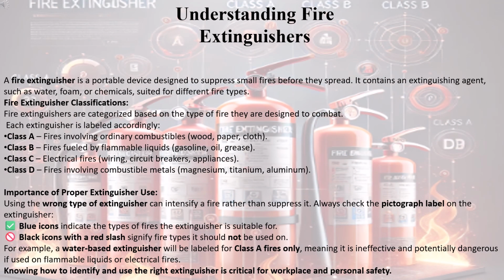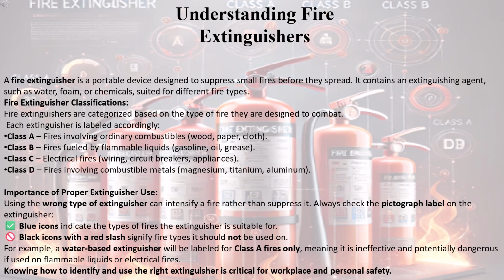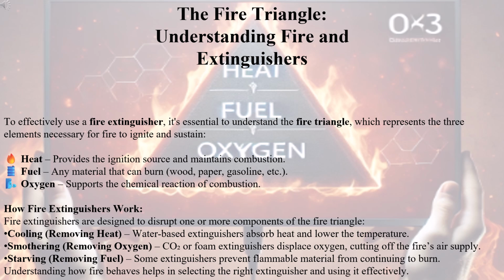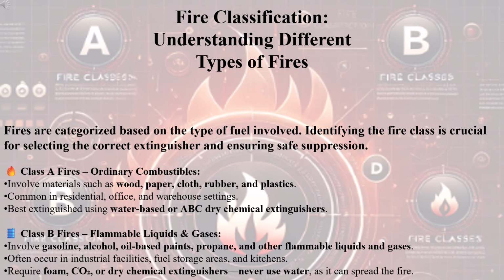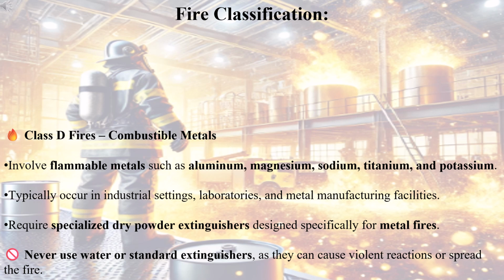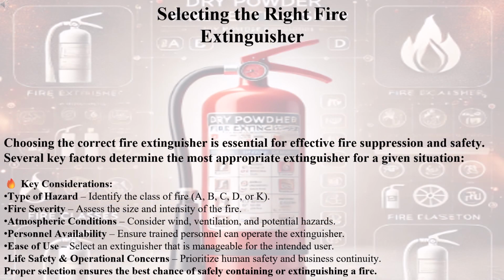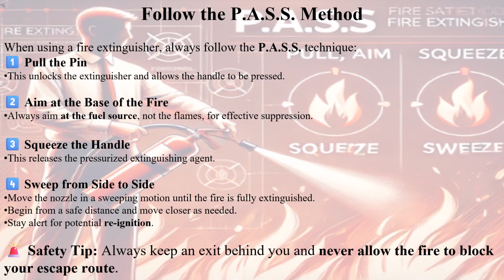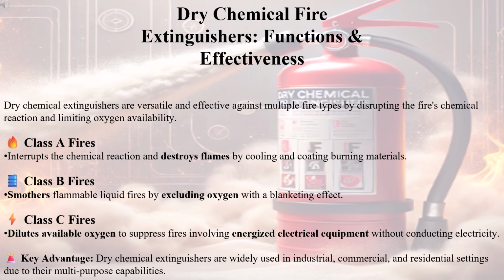Fire Extinguisher Training2025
This training course is designed to provide employees with the knowledge and skills necessary to properly identify fire hazards, select the appropriate fire extinguisher, and safely extinguish small fires in the workplace. Participants will learn about the Fire Triangle, fire classifications, extinguisher types, and the P.A.S.S. method to ensure effective and safe fire suppression.